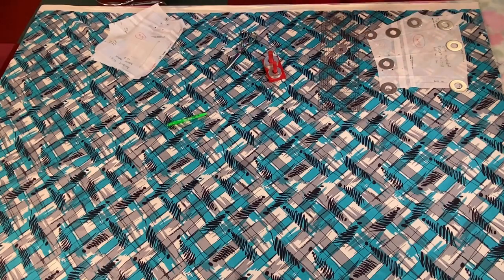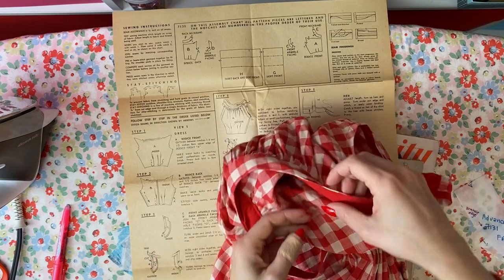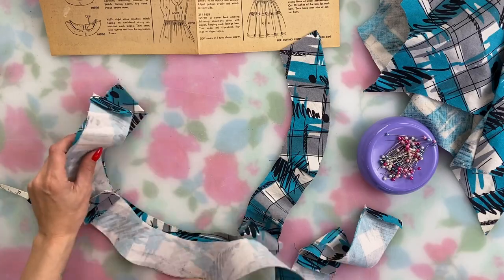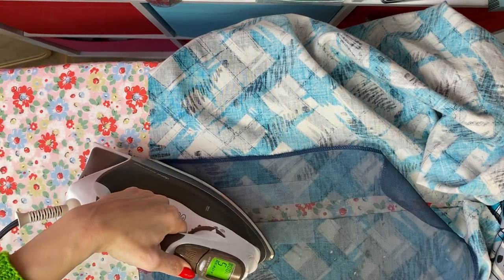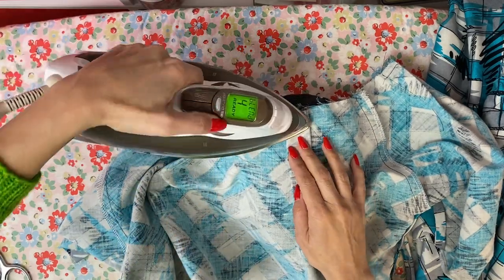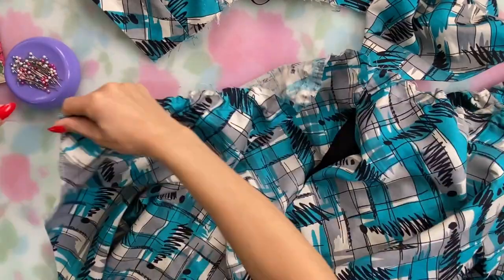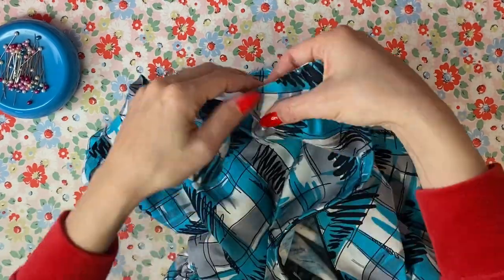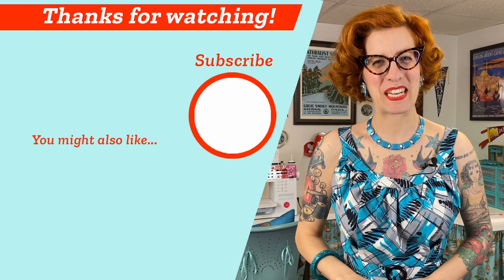Sewing my birthday dress with a vintage sewing pattern & fabric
Join me as I sew my annual birthday dress! I'll be using a vintage sewing pattern and vintage fabric to create a unique dress. Follow along as I take you through the interesting construction of this 1950s sewing pattern, as I sew the dress from start to finish, with TONS of tips along the way. I love sewing myself a dress for my birthday each year! 🎂

SUPPLIES SHOWN: 👇🏼
- Bias tape maker
- Pinking shears
- Fray Check

TIMESTAMPS

00:00 Intro
00:16 Sewing a vintage dress for my birthday
00:30 Vintage sewing pattern Advance 7131
01:09 My vintage fabric
02:10 Cutting the vintage fabric
03:28 Deciding on interfacing
04:00 Initial prep for sewing
04:47 Tip for making bias tape
05:29 Assembling bodice
10:35 Walking foot tip for waistbands
11:00 Sewing the center back lapped zipper
11:59 Finishing bodice neckband
12:40 Hemming dress
12:50 Sewing the matching belt
13:02 Finished vintage dress reveal